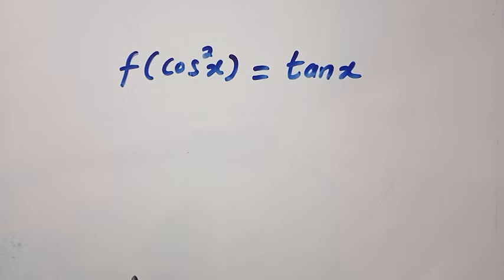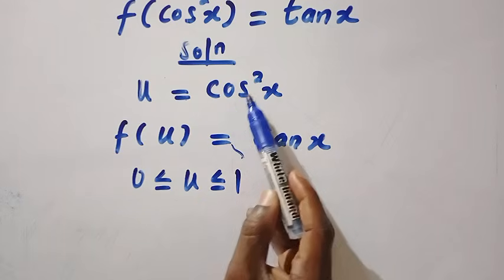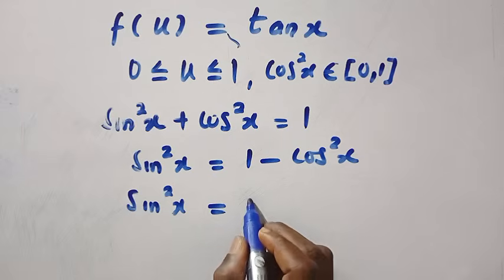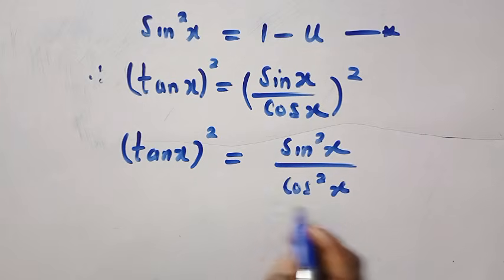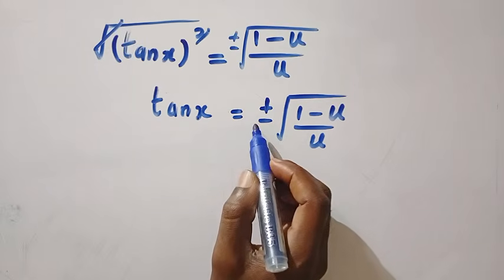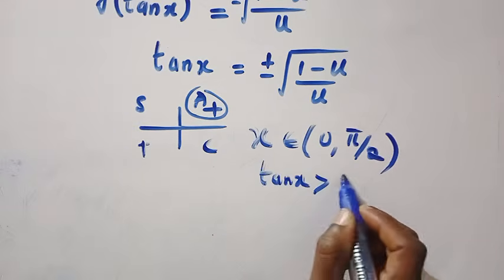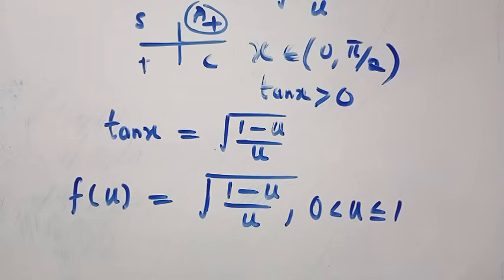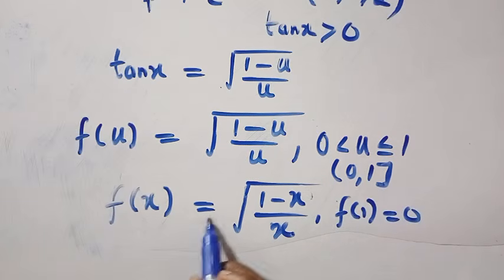Harvard Exam Tricks | Functional Equation | f(x)=?